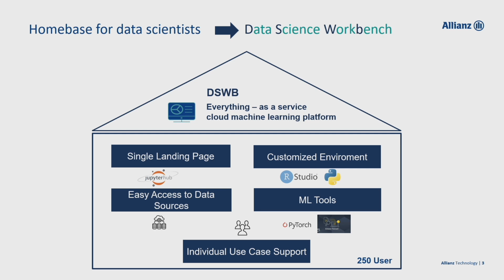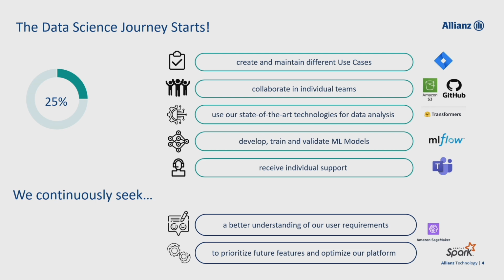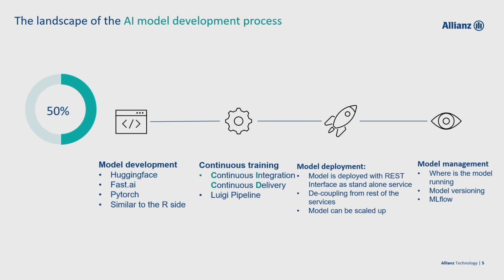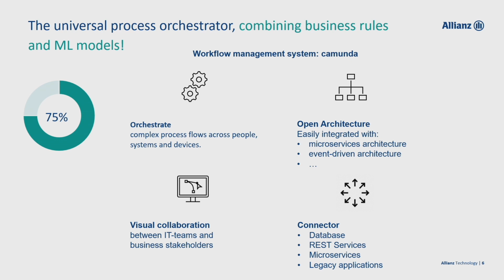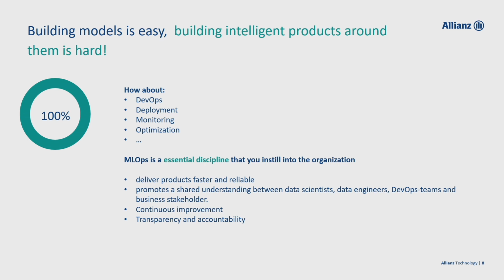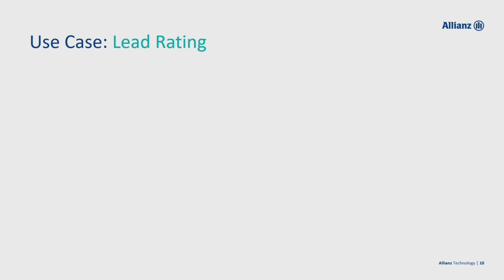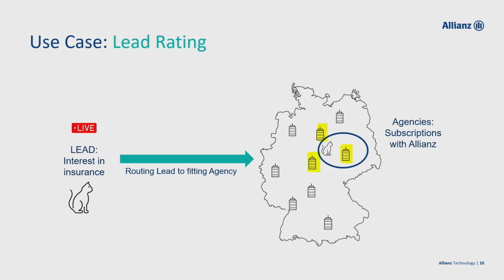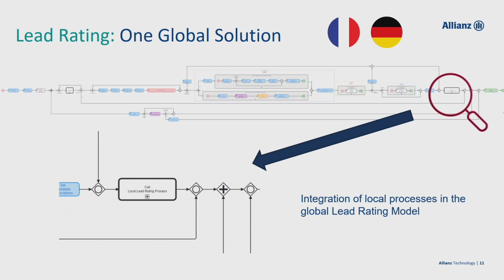Blueprinting AI-Services for Big Data Analytics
Shehide Abuliz | Data Scientist / Data Engineer, Allianz Technology

Julia Gschwendtner | Business Analyst, Allianz Kunde und Markt

Our implementation blueprint guides teams at Allianz through the challenge of bringing AI use cases to production. Our approach is based on an event-driven architecture with small, decoupled services reacting upon event producers, such as data streaming platforms or backend applications. We use Camunda's workflow engine for orchestrating and coordinating services involved in an AI use case.Thus, a dedicated business process, described in BPMN, is triggered and executed by incoming events. A graphical BPMN user interface allows teams of individuals with different skill-sets to work in close collaboration. Our blueprint additionally provides all necessary templates for consuming relevant data available via cross-company data platforms using Open-Source technologies, such as Kubernetes, Apache Kafka and Kafka Connect. All consumed data objects align to company-wide data models and are queryable for downstream processes. For this, the blueprint provides standard components for data persistence, data privacy, or SQL. Moreover, our blueprint follows MLPs principles to support hosting machine learning (ML) models. It is agnostic to different MLOps frameworks, such as model endpoints created with AWS SageMaker. With this, business processes can seamlessly orchestrate REST endpoints. With our data science workbench, we offer flexible environments that meet different software and hardware requirements for training and building ML models. Deployed model endpoints can be monitored with state-of-the-art tools, like Prometheus and Grafana. Finally, extensive and GDPR-compliant logging helps tracking model performance and indicates the right point in time for retraining.

More about BAS23: BAS23 | Big-Data.AI Summit